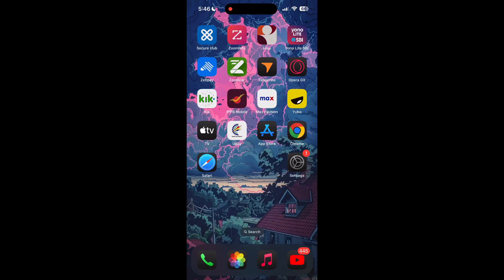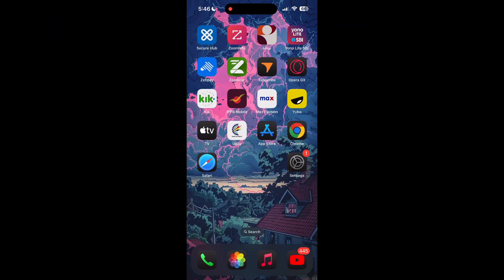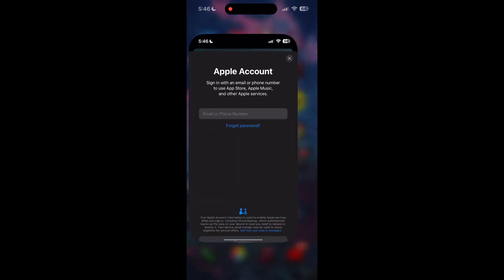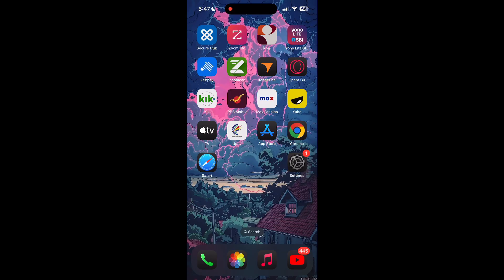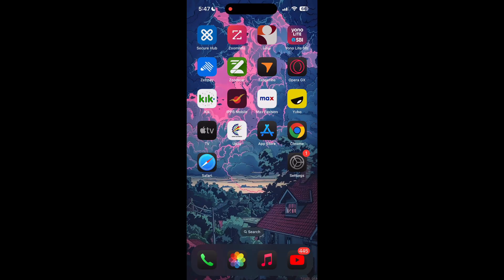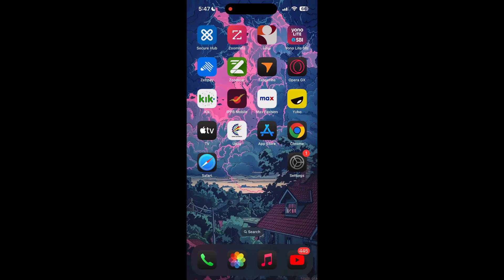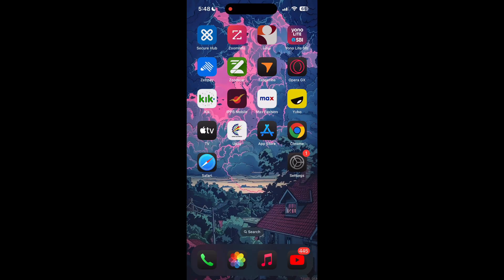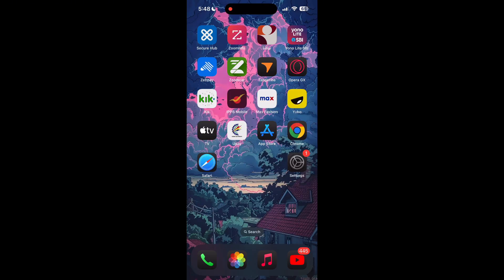How to Fix Apple TV Account Login Not Working 2024?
Having trouble logging into your Apple TV account? This video provides a step-by-step guide to help you troubleshoot and resolve common login issues with your Apple TV account. Whether you’re dealing with incorrect credentials, app errors, or connectivity problems, this guide will help you get back to streaming in no time.